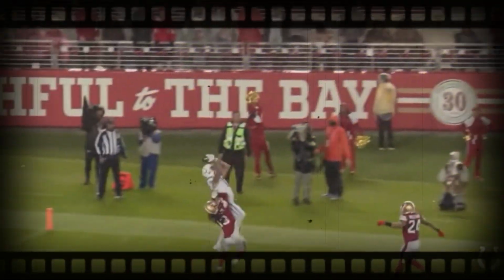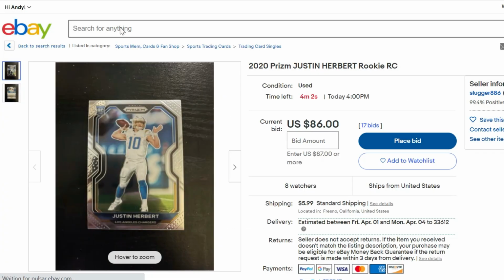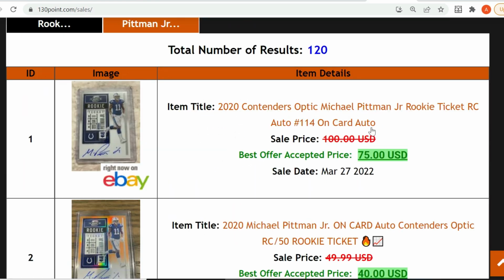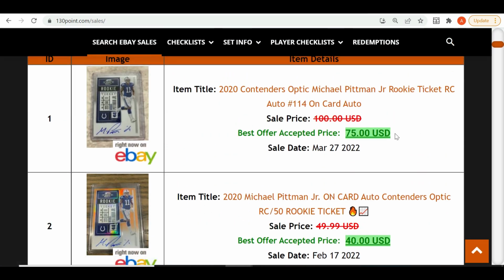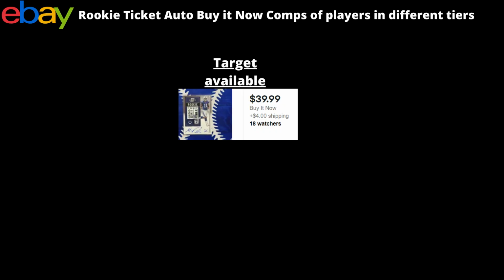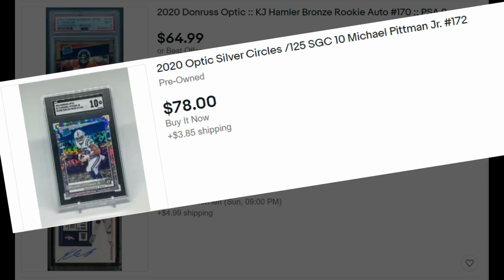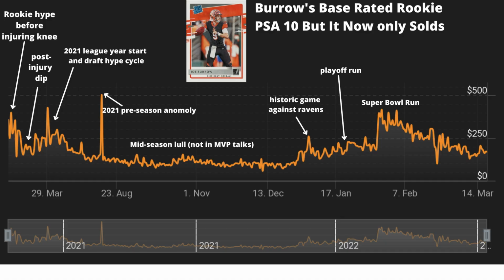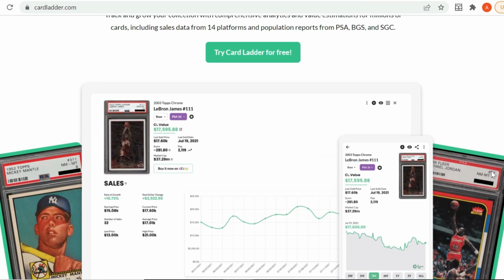How to Perfectly Price YOUR Sports Cards on eBay for Beginners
Pricing your sports cards on eBay can be time-consuming and frustrating. In this video, you're going to learn how to find the perfect price point to sell your cards at to maximize your profit and help your bottom line.

00:00 Intro
00:50 Toppling The Goliath That is eBay
02:52 Pricing Rare Sports Cards on eBay
06:14 I Target These Sports Cards to Flip
08:45 Even MORE Sports Card Data Tools
09:53 A Little Extra

- Andy